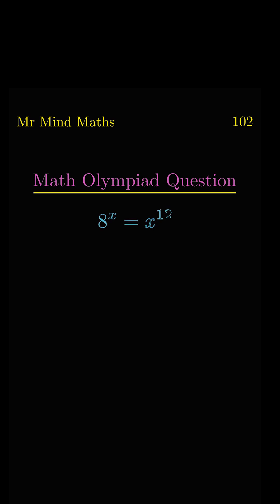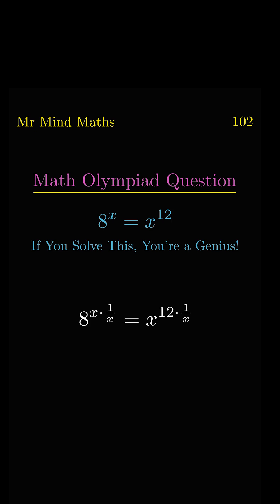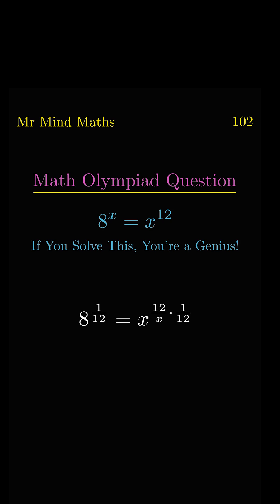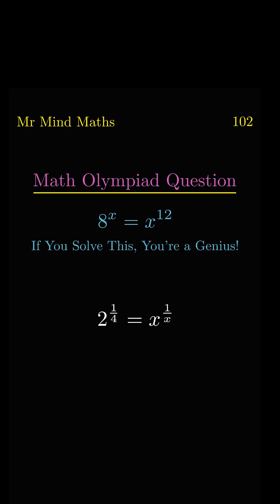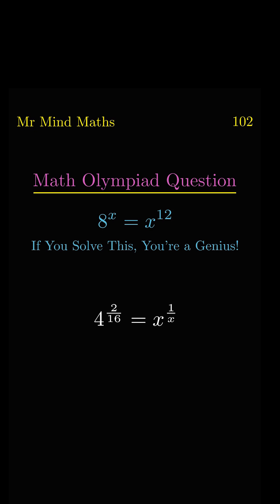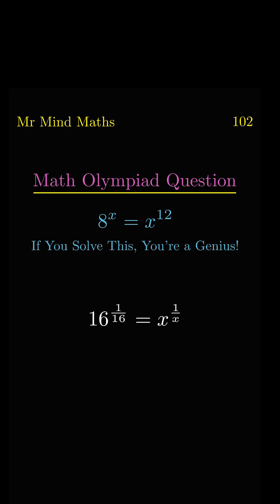Solving a Challenging Math Olympiad Question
In this video, I solve a math olympiad question step by step using clear logic and simple explanations. This solution is helpful for students preparing for math olympiads, competitive exams, and problem-solving practice.

# Search Words (Keywords)

math olympiad solution
olympiad math problem
math olympiad step by step
competitive math solution
challenging math question
olympiad problem explained